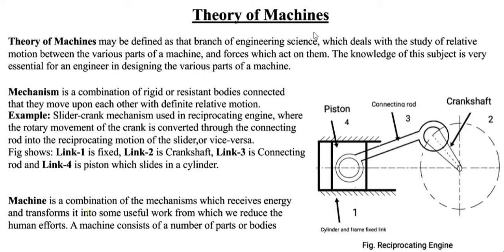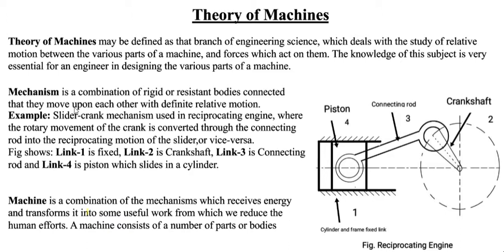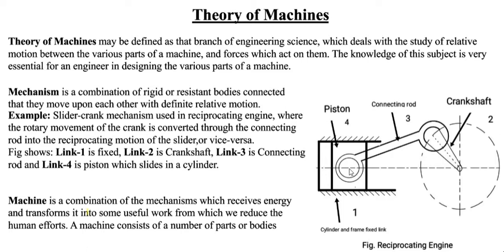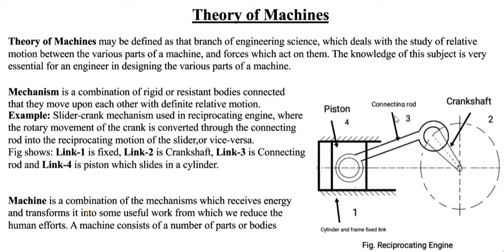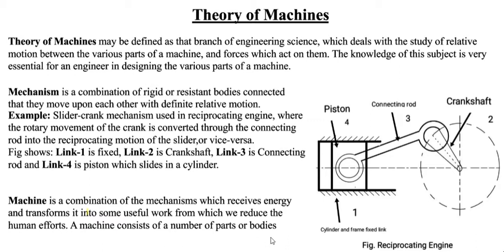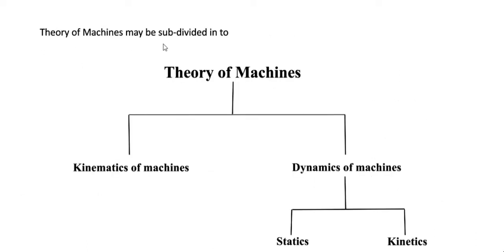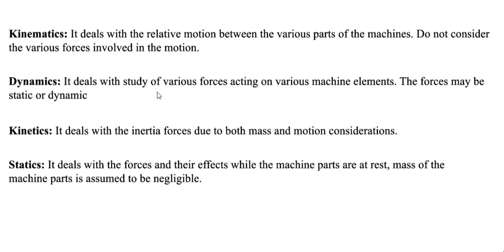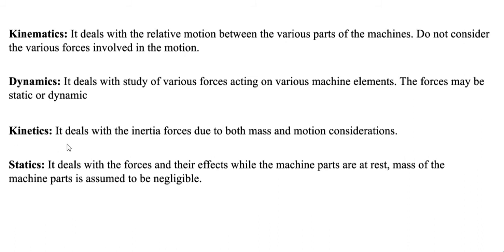Introduction to Theory of Machines / Types of Theory of Machines / Introduction Mechanism & Machine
Mechanical Engineering - Theory of Machines / Types of Theory of Machines / Introduction to Mechanisms and Machines

Types of Kinematic Links / Kinematic Link in Mechanism / Define Kinematic Link & Types of Link / Kinematics of Machines / Types of Links / Kinematic Link or Element / Classification of Kinematic Links / Kinematic links and its types

Types of Kinematic Pairs / Define Kinematic Pair and its Classification / Theory of Machine / Kinematic Pair in Mechanism / What is Kinematic Pair and its Classification / Kinematic Pair of Theory of Machines / Kinematic Pairs and its types